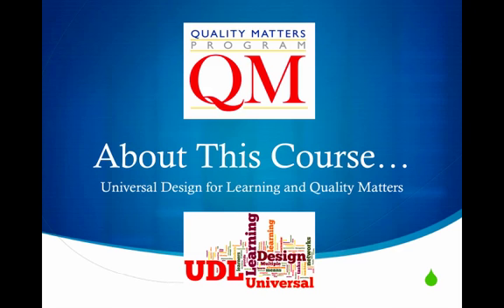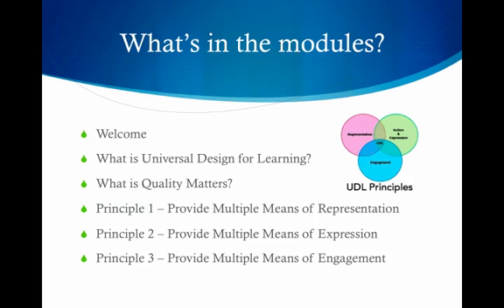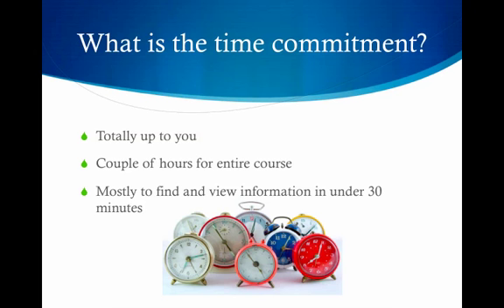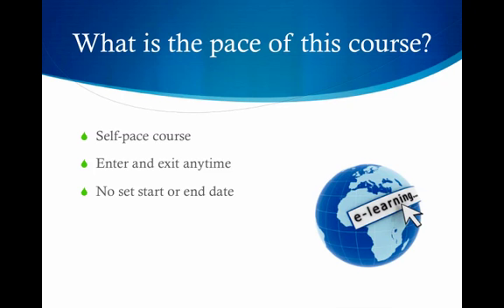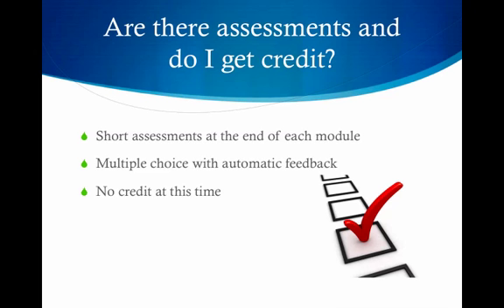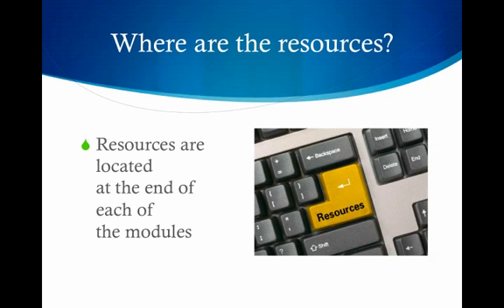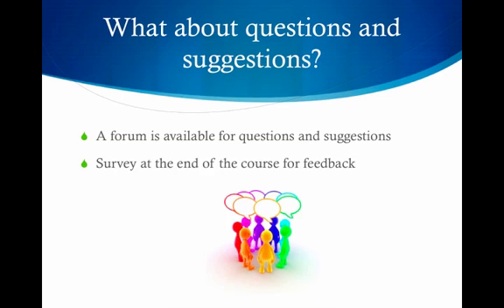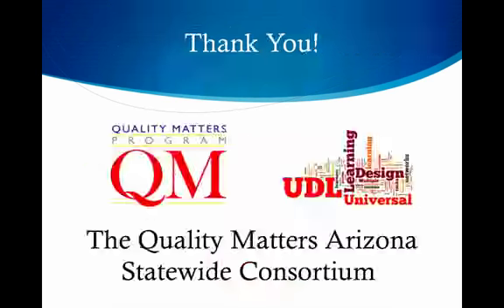Universal Design for Learning and Quality Matters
This is a description of a course on Universal Design for Learning and Quality Matters.